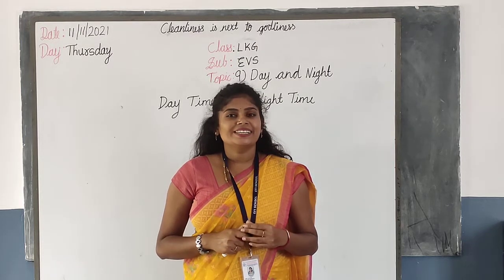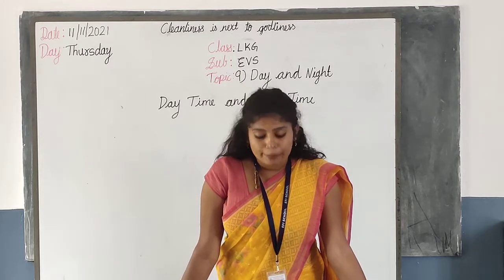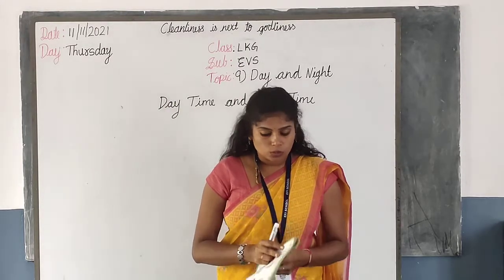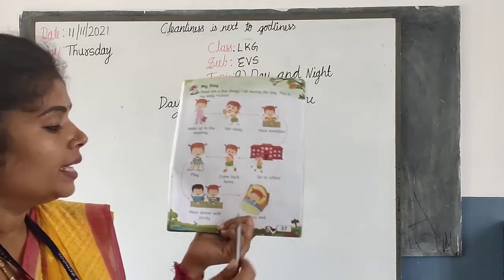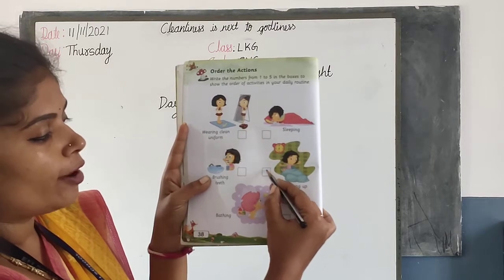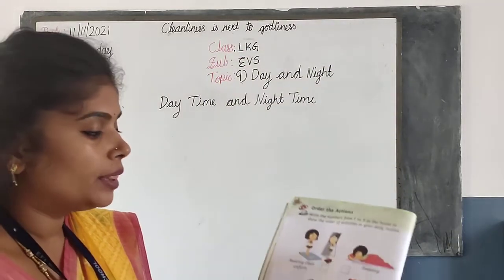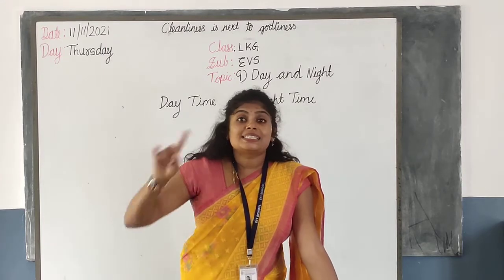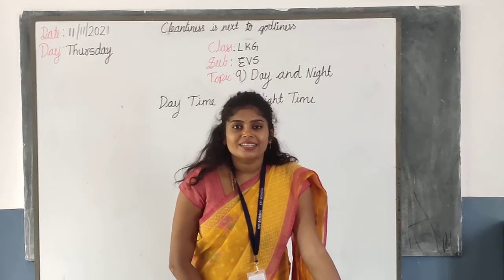LKG - EVS (11/11/2021)